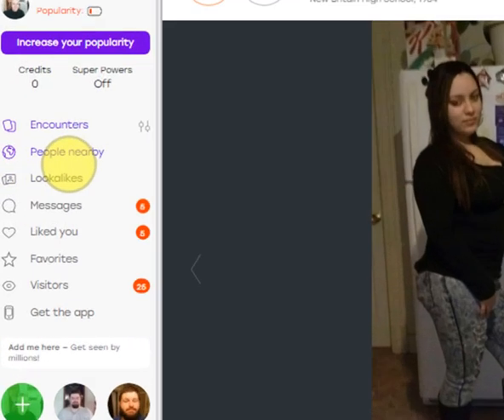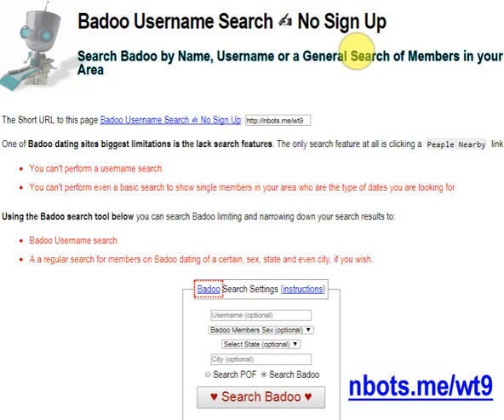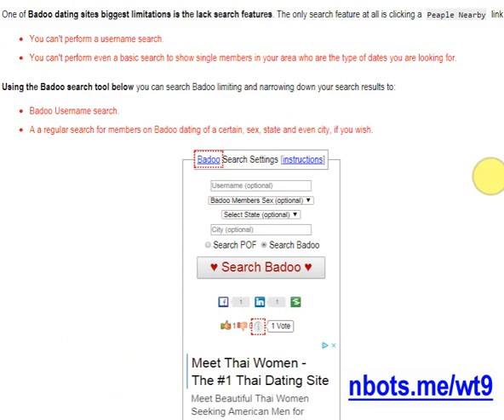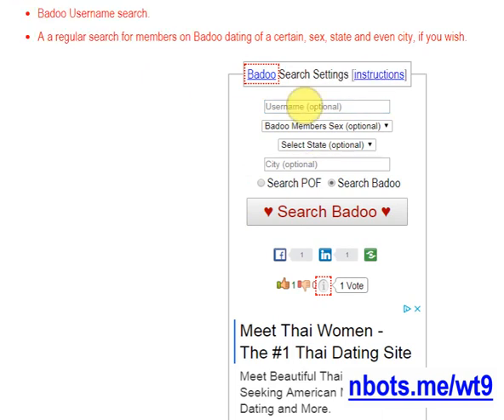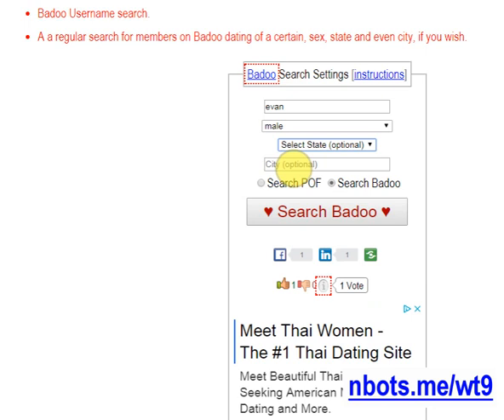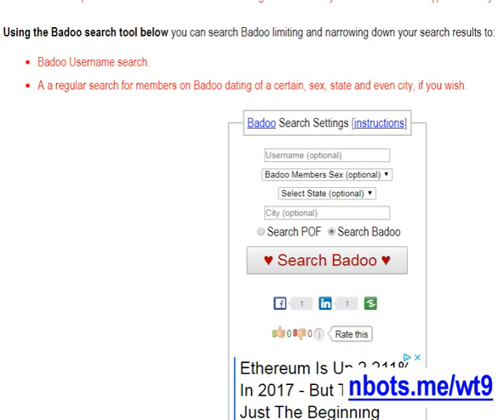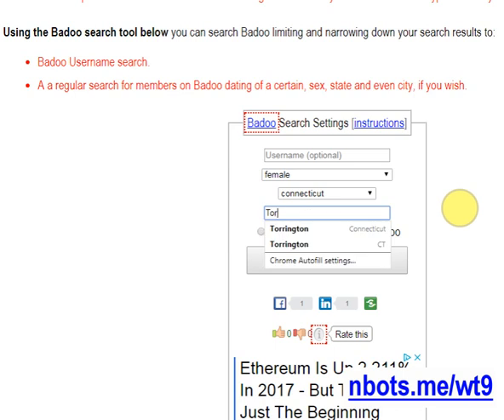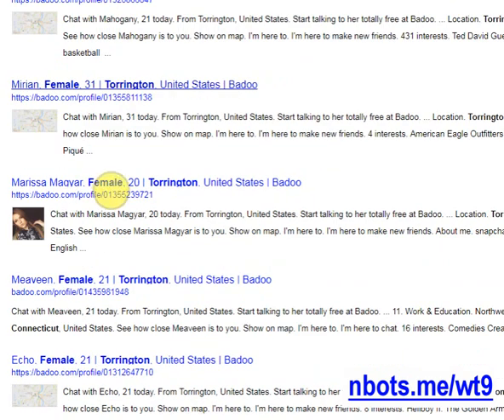Search Badoo ♥ 𝐒𝐩𝐲 𝐨𝐧 𝐀𝐍𝐘 𝐀𝐧𝐝𝐫𝐨𝐢𝐝 𝐨𝐫 𝐈𝐩𝐡𝐨𝐧𝐞 $𝟟.𝟡𝟡 𝕡𝕖𝕣 𝕞𝕠𝕟𝕥𝕙! ♥ Badoo Dating ♥ by Username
In this video I'm going to explain to you how you can do a search on the Badoo.com dating

You can do a search by ...

Username.
Name.
General dating search where you find people that are in a certain area, ie state/town.

This isn't possible on the Badoo dating which is one of the biggest negatives of the site. The closest thing to a search on Badoo is clicking the link PEOPLE NEARBY. This is very limited amount of control and it's not really a search.

Use our 100% free Badoo username search utility and you don't even have to have a Badoo account. You can see an image of the Badoo search utility